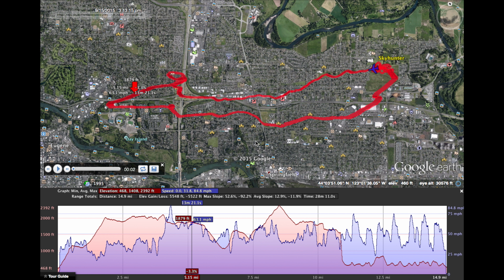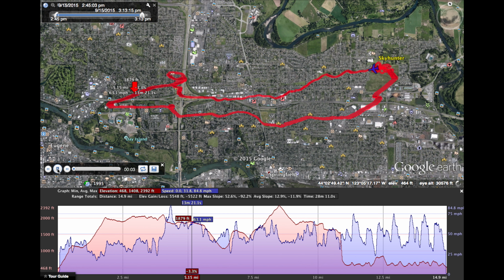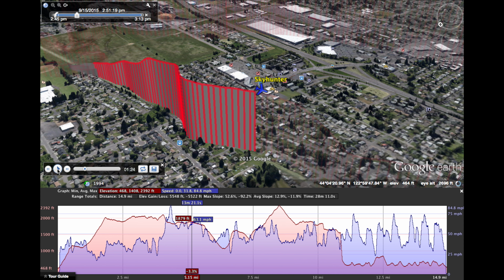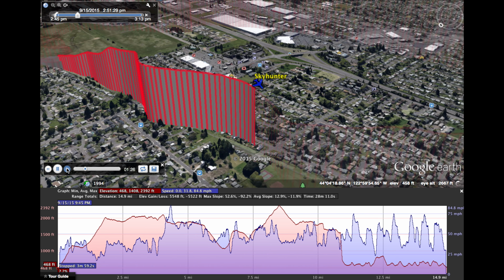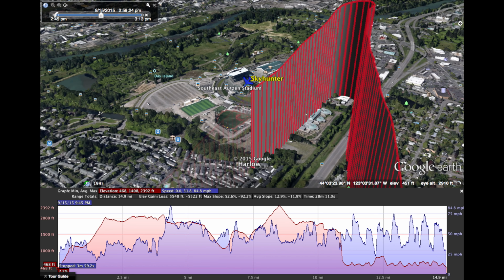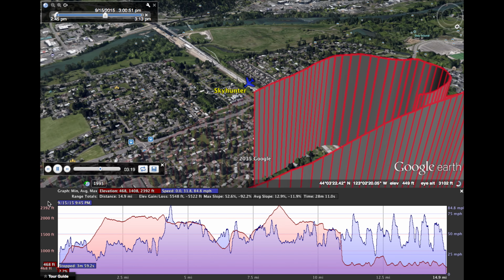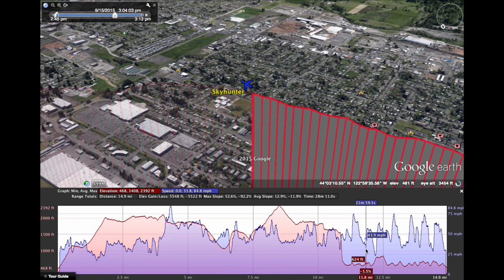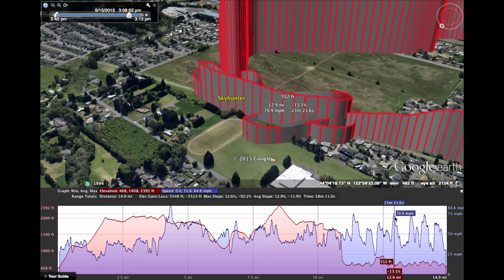Eagle Tree Vector Data Logging/Google Earth